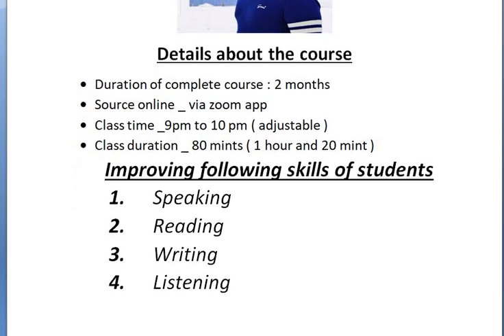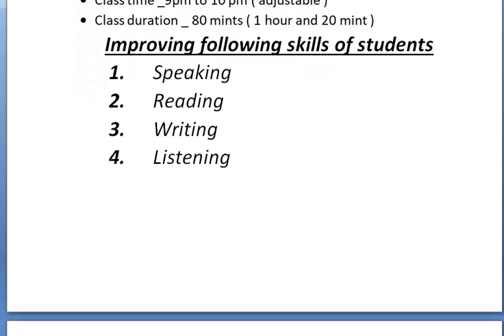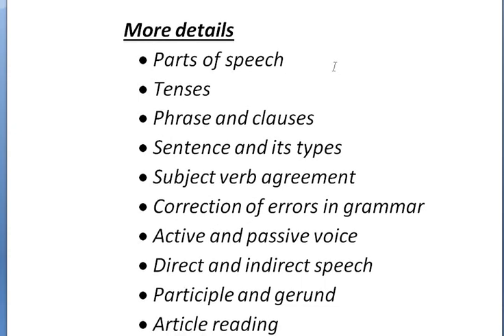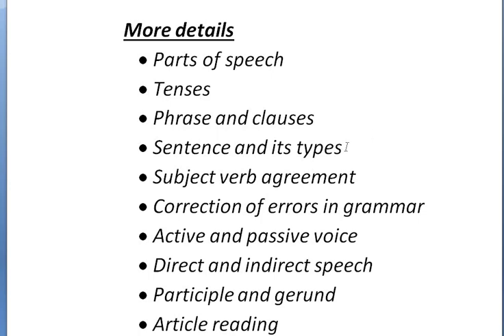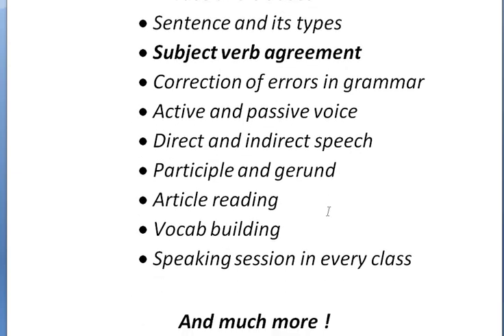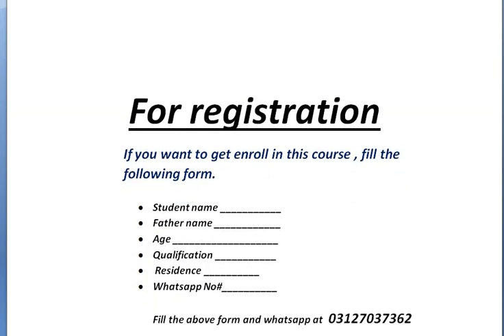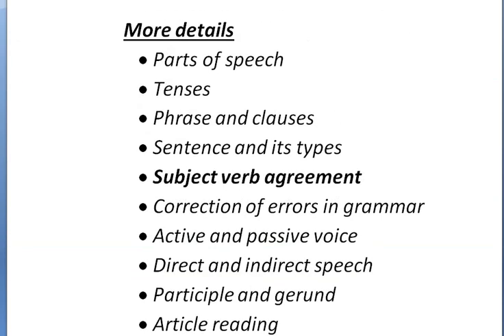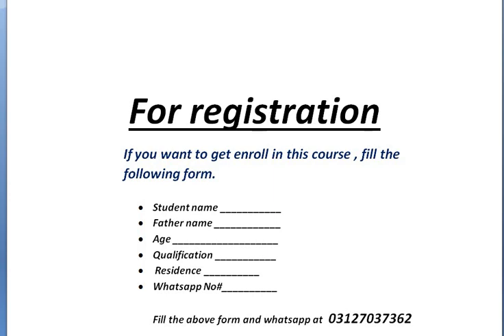Speak English with Ease: Fun and Engaging Grammar and speaking Course Online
Welcome to our "Speak English with Ease" online course, where learning English grammar and speaking becomes an enjoyable journey! If you've ever wanted to speak English confidently and fluently, look no further. Our dynamic and interactive course is designed to empower learners of all levels, from beginners to advanced, with the essential tools to excel in both written and spoken English.

🔍 What's Inside:

📚 Comprehensive Grammar Lessons: Delve into the intricacies of English grammar through easy-to-follow lessons. From basic sentence structures to advanced grammar concepts, our course covers it all. Gain a solid understanding of grammar rules and use them effortlessly in your conversations.

💬 Speaking Activities and Practice: Embrace a hands-on approach to learning by engaging in fun speaking activities and practical exercises. Our course encourages you to practice speaking English in a supportive and encouraging environment, boosting your confidence and enhancing your fluency.

🎮 Interactive Learning: Learning shouldn't be dull! Our course incorporates interactive elements like quizzes, games, and role-play exercises to make your English learning experience enjoyable and effective. Prepare to learn while having a blast!

🗣️ Expert Guidance: Our team of experienced English language instructors is dedicated to your success. They provide personalized feedback, offer helpful tips, and guide you throughout your language journey.

🌟 Why Choose "Speak English with Ease"?

✅ Progress at Your Pace: Our self-paced course allows you to study when and where it suits you best. No more rushing through lessons; you decide your learning pace.

✅ Convenient and Accessible: Access the course from any device - be it your computer, tablet, or smartphone. Learn on the go and never miss a beat.

✅ Build Lasting Connections: Join a diverse community of English learners from around the world. Engage in discussions, practice speaking with peers, and expand your global network.

✅ Boost Your Confidence: Overcome language barriers, build confidence, and unlock new opportunities in your personal and professional life.

Don't let language barriers hold you back! Join "Speak English with Ease" today and embark on a transformative journey towards English language mastery.

Sure, here are some tag words (also known as hashtags) that you can use to increase the visibility of your "Speak English with Ease" online course on social media platforms like Instagram, Twitter, or LinkedIn: